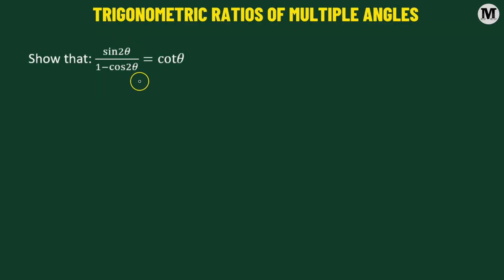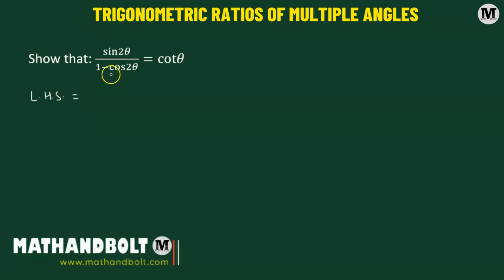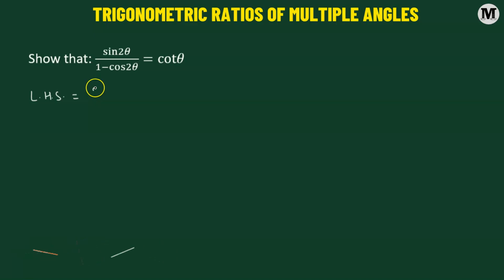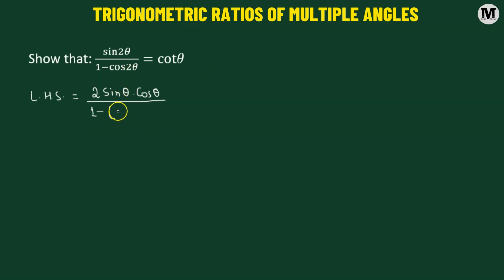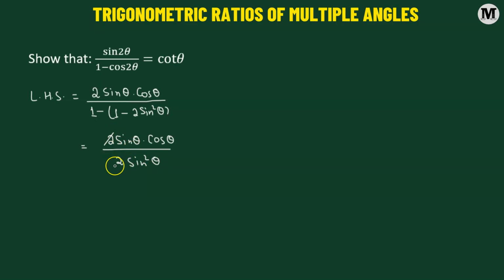10 | Trigonometry | Trigonometric Ratios Of Multiple And Sub-multiple Angles - Worked Out Problems